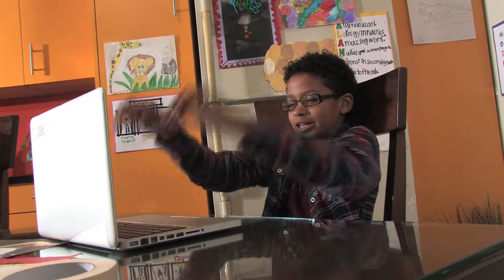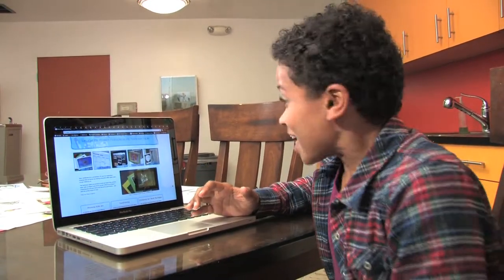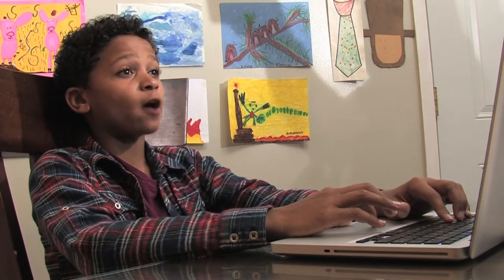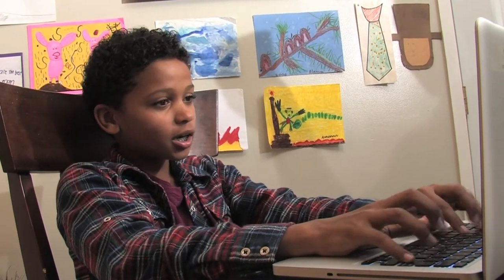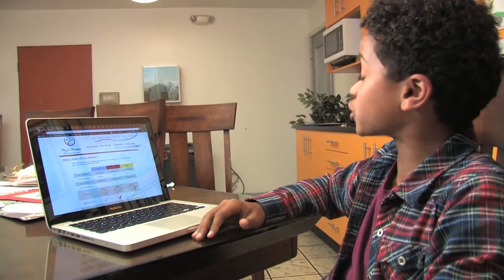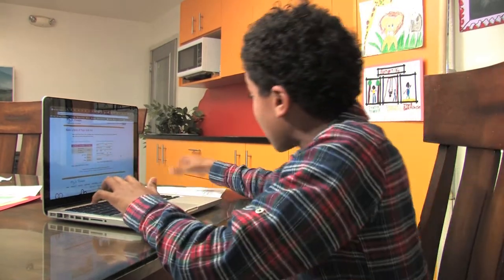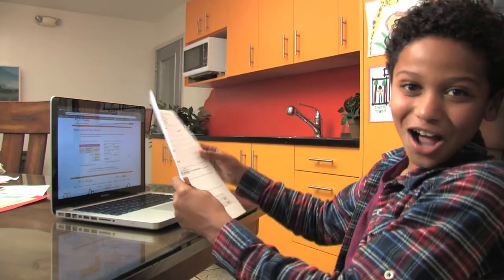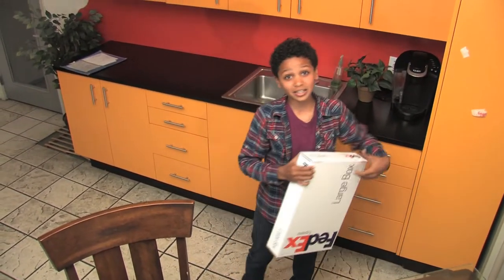Making a Book with My Jr. Picasso - Part 1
How to get started making an online Children's Art Book with our friend "Alaman" using the website. This is a fun video for kids and adults to watch as a tool to discuss how to get started making your own book. Can not wait to see your book!